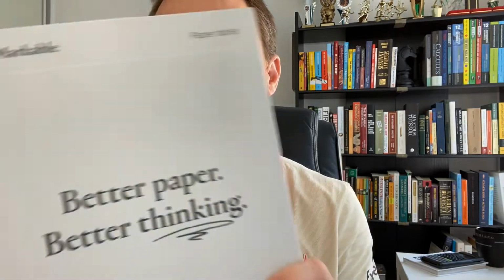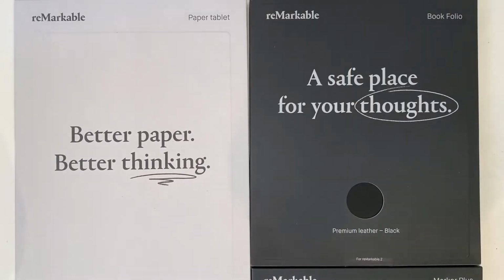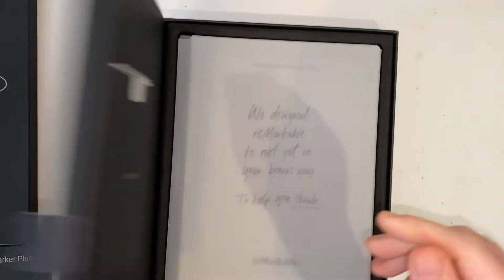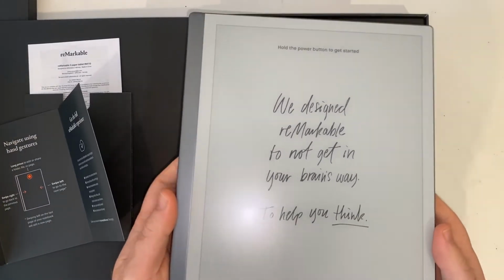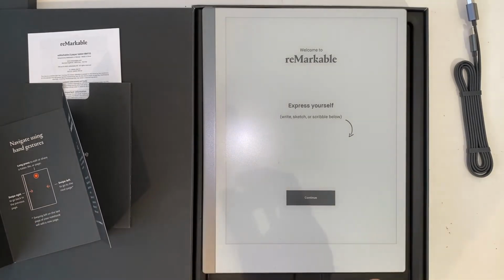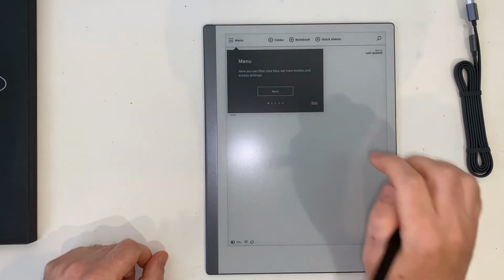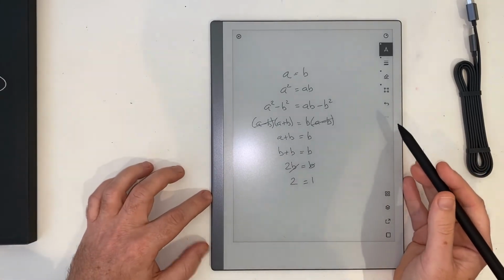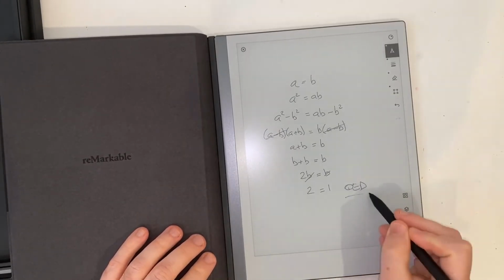Remarkable 2 unboxing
Based on a few suggestions, I've decided to take the leap into the digital age by upgrading my humble grid book and pen to the Remarkable 2. In this video I open it up and take it for a spin.

Chapters
00:00 Unnecessary waffle (sorry Darren!)
03:17 Unboxing the Remarkable 2
06:35 Initial setup
08:30 Test drive
09:28 Unboxing the folio
10:50 Final thoughts